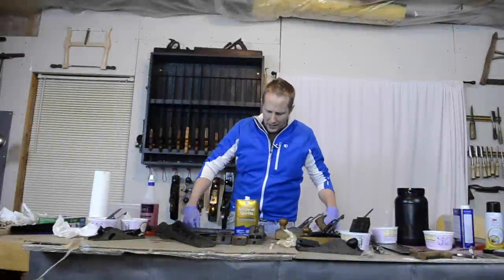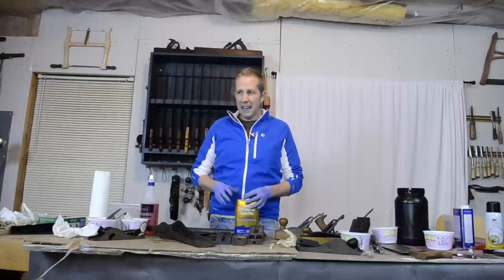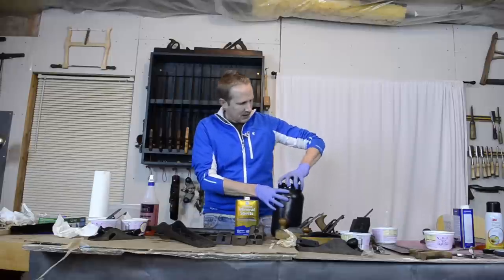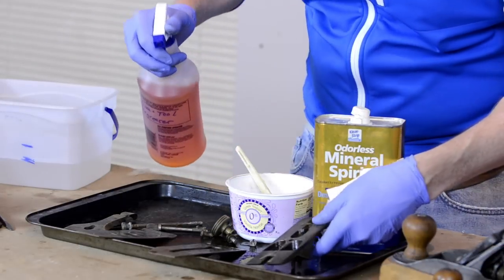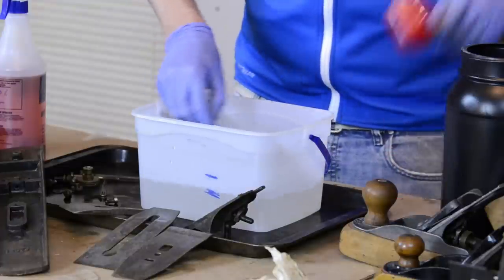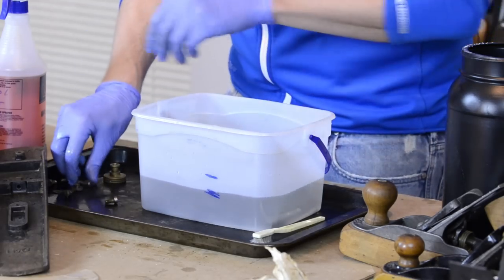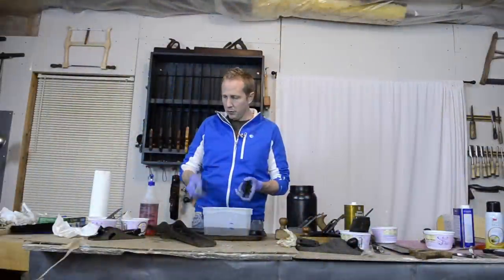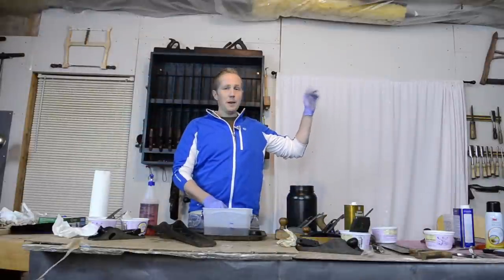How to Remove Rust from Tools?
Joshua has finally found the #1 best method for removing rust from old hand tools! Here's the blog post

Learn traditional handtool woodworking for free at WoodAndShop.com. ***Affiliate disclaimer: When you click on links to various merchants on this site and make a purchase, this can result in this site earning a commission.